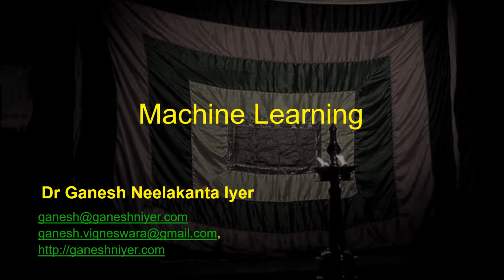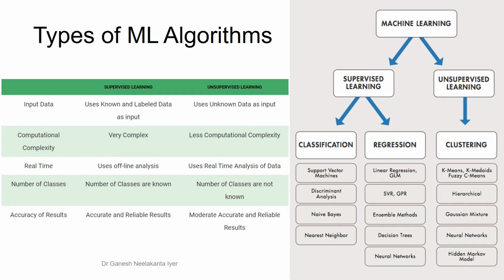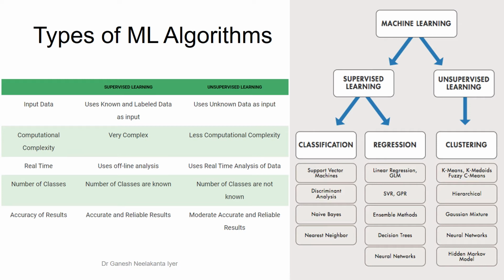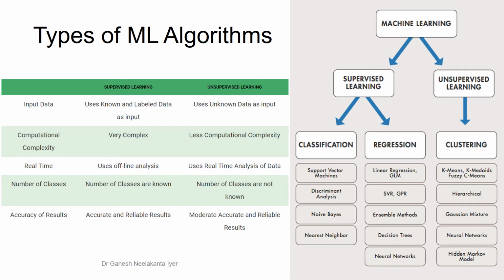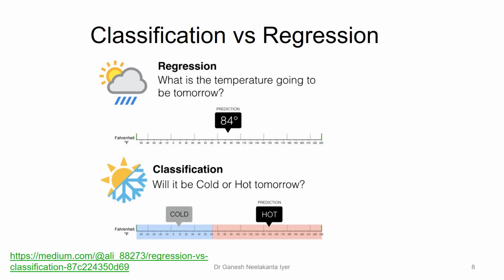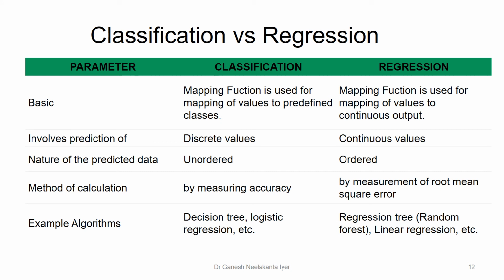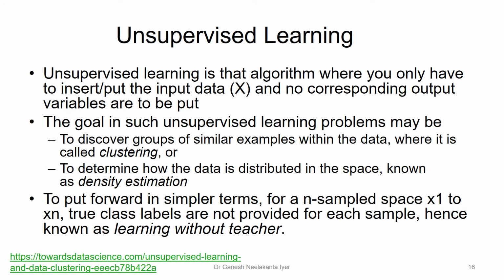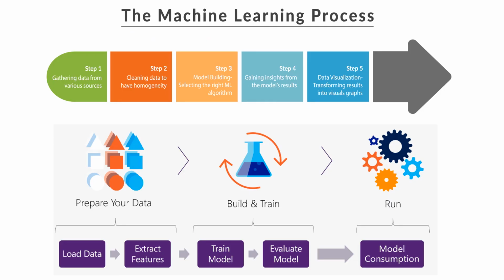ML Demystified - 06 - ML Algorithms - Overview